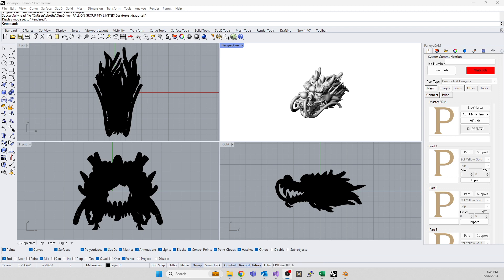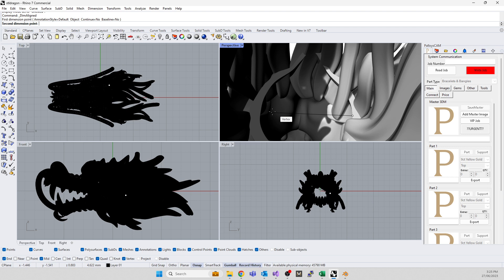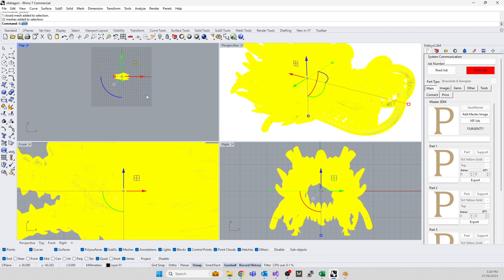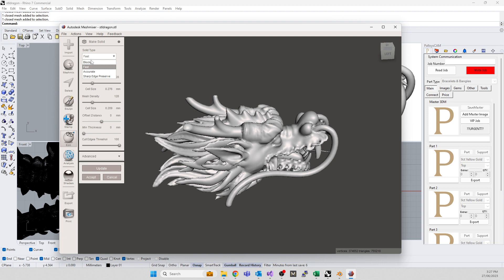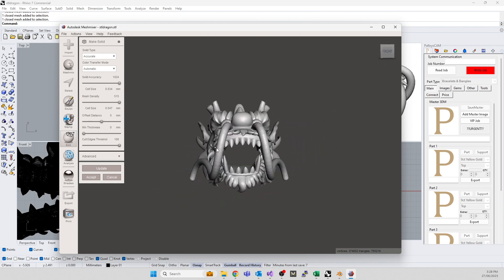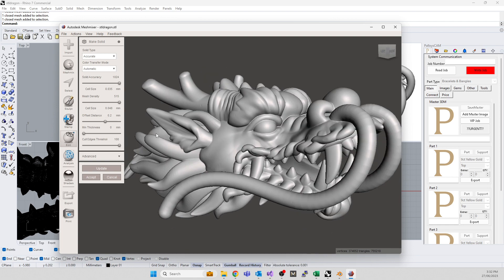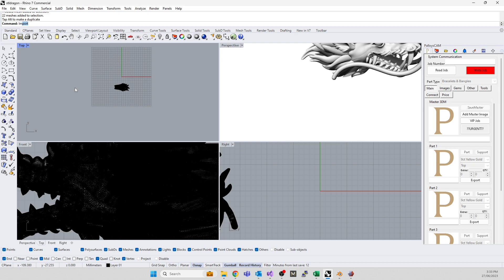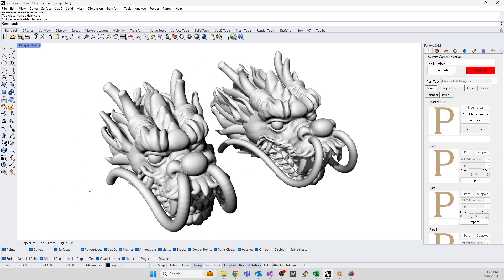Thickening using Meshmixer